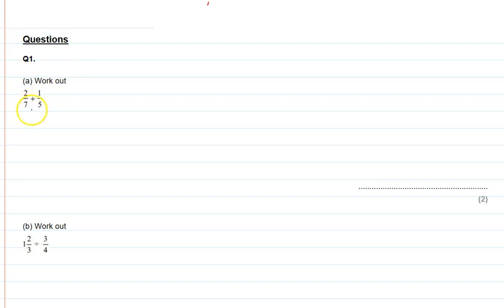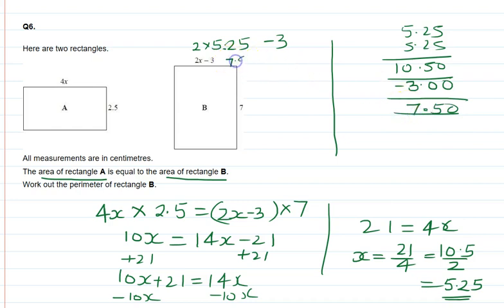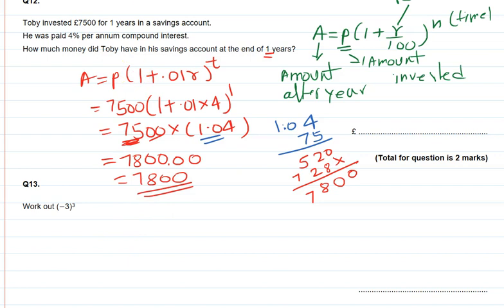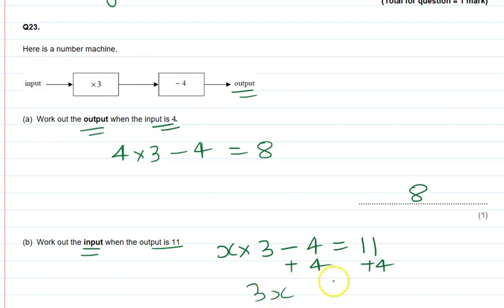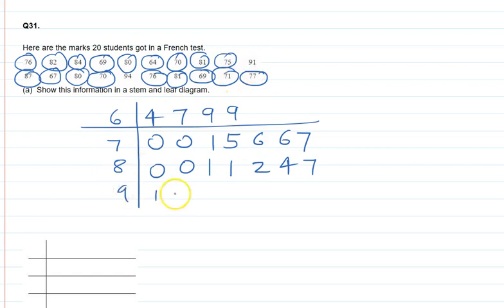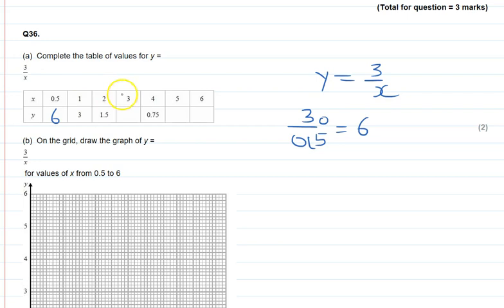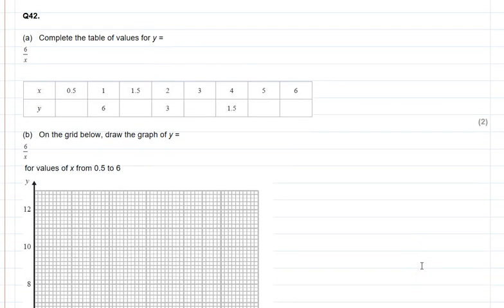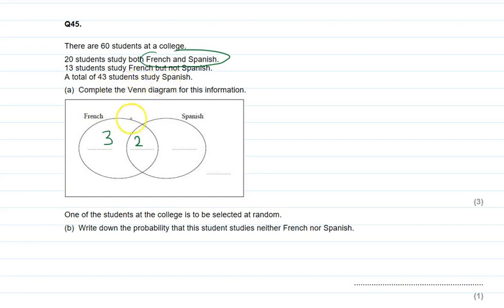GCSE MATHS 50 EXAM QUESTION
In this video, I have explained 50 past exam questions which will be very helpful for your upcoming exams. All the best year 11
Due to some technical error, I could ( upload) solve only 46 questions.